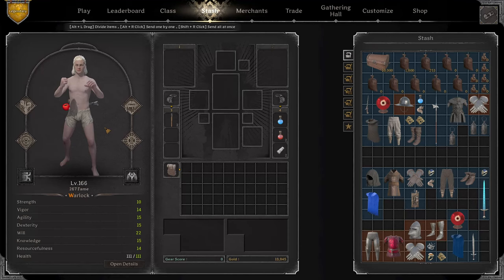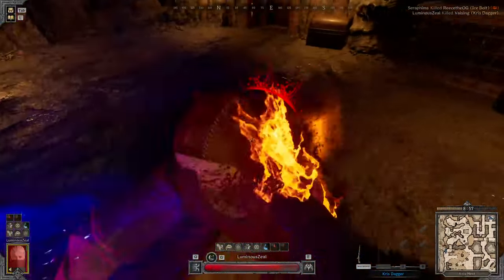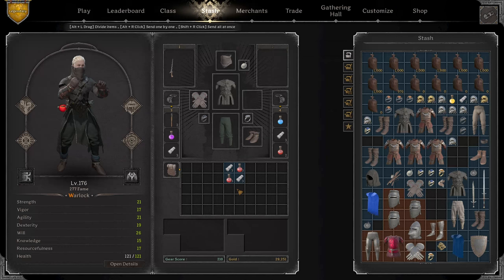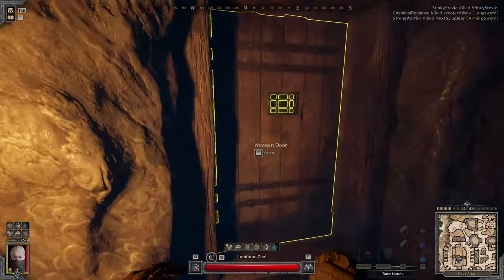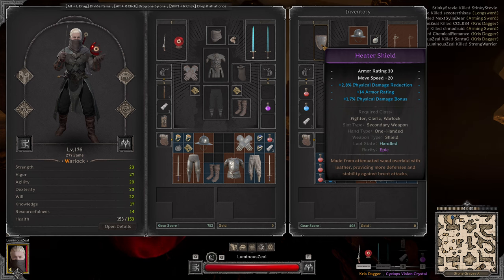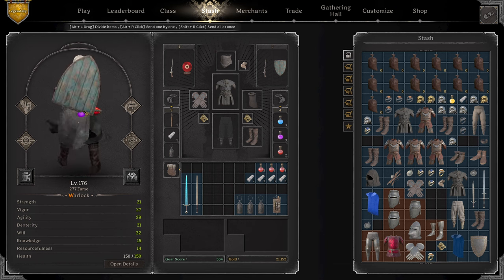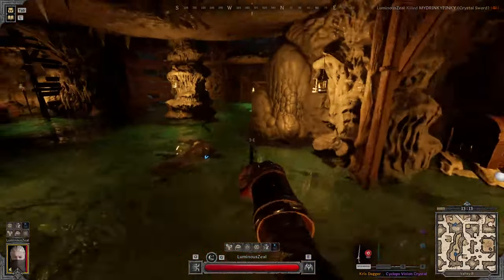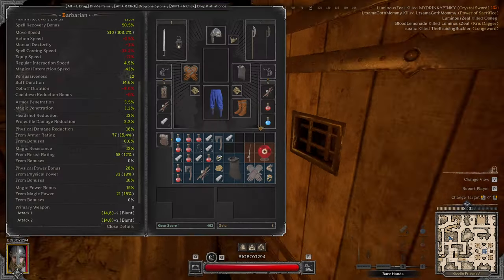CRAZY Demon Warlock Snowball | From BUDGET to BIS | Dark and Darker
1000g Demon Warlock kit CRAZY Snowball | From BUDGET to BIS | Dark and Darker

In this video we go from a 1000g budget kit to BIS! Using this melee warlock demon form build in dark and darker, I killed some BIS players and snowballed! We fought, fighters, wizards, barbarians and druids! We made about 35,000 gold worth of items in just a few short games.